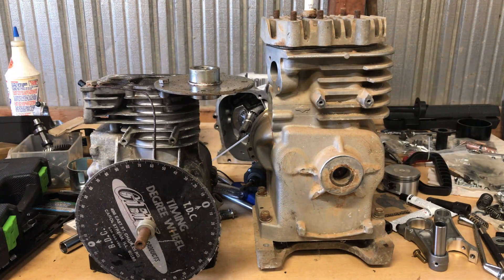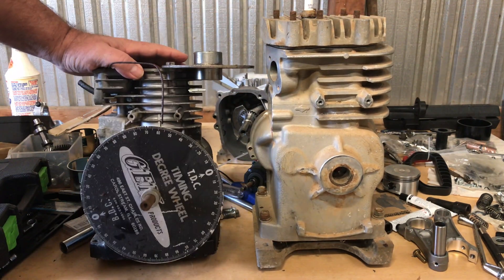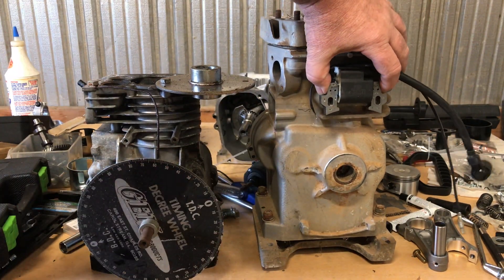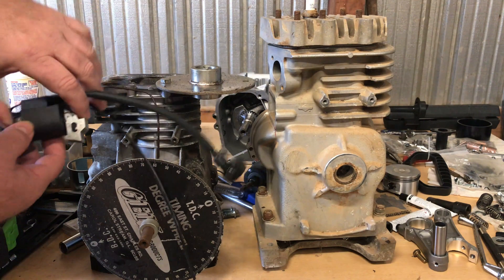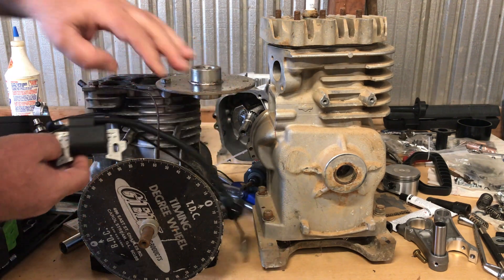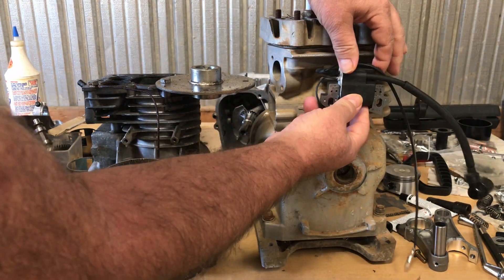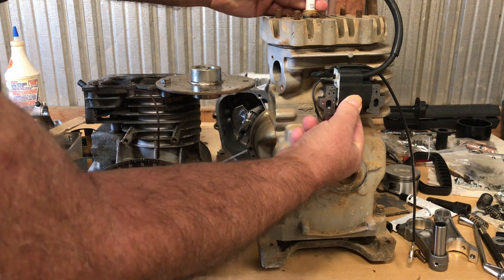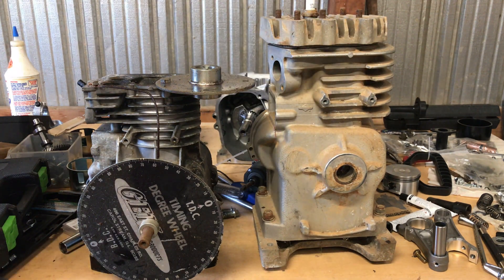Cheap Alternative Convert to an Electronic Ignition Coil for your 5HP Briggs and Stratton Engine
This brief video shares a more economic solution for electronic ignition coil replacement or upgrade for the 5HP Briggs and Stratton L-Head or "Flat Head" type engines. (Others too!)

The Briggs part numbers are getting more difficult to find as these Flat Head engines have been out of production for a good while now. It always seems to follow that prices increase on "hard to find" parts. This info will hopefully save someone from spending $30-$50 + on a part that should cost closer to $10. I'll add a link below to an electronic ignition coil and spark plug available on the Jungle site for anyone interested. I prefer to replace the resistor type plug boot with a standard plug boot/HT terminal from an old Briggs coil or automotive plug wire, but that's a subject for another video.